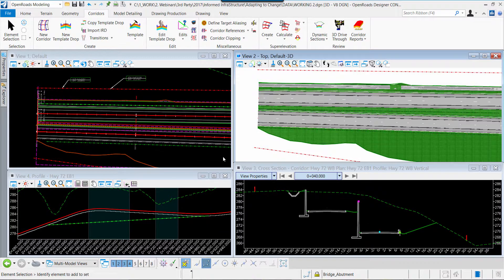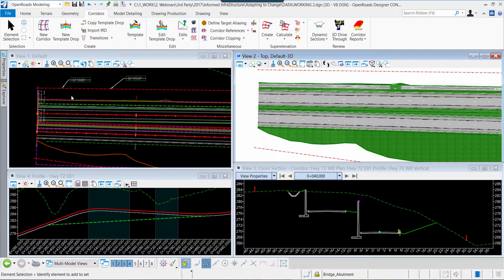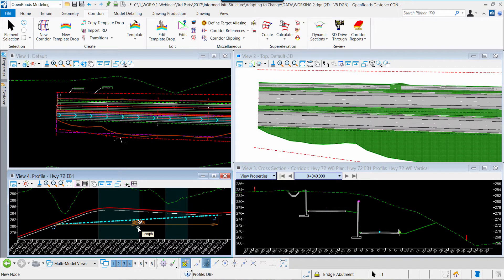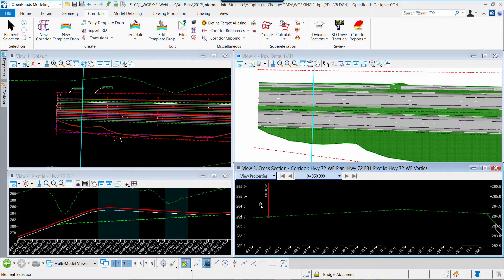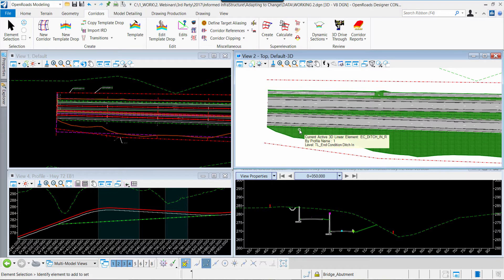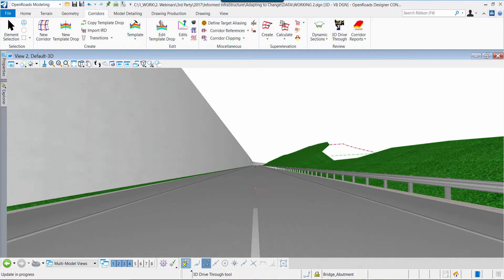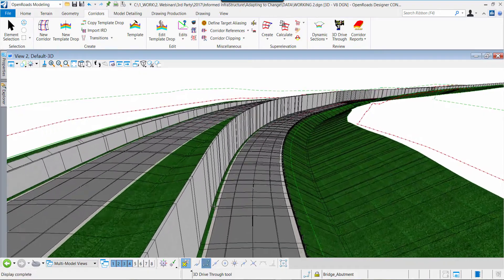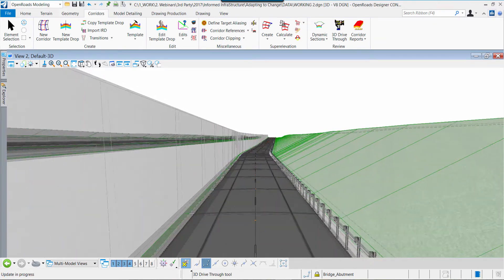Design Modeling in OpenRoads Designer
OpenRoads Designer is fundamentally a design modeling application where you design and model simultaneously. The design model is the basis from which all your project deliverables are produced. or call 1-800-BENTLEY for more information.